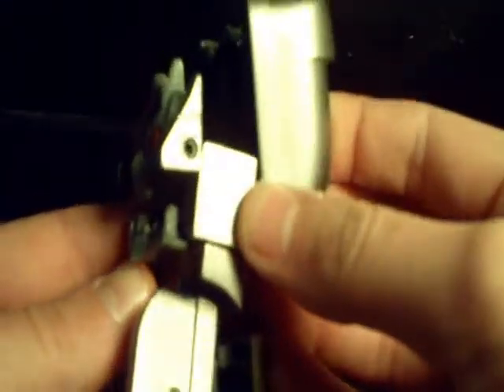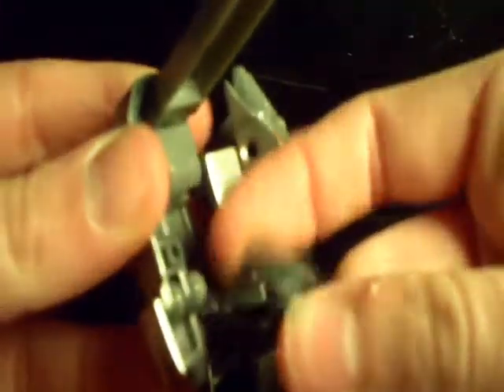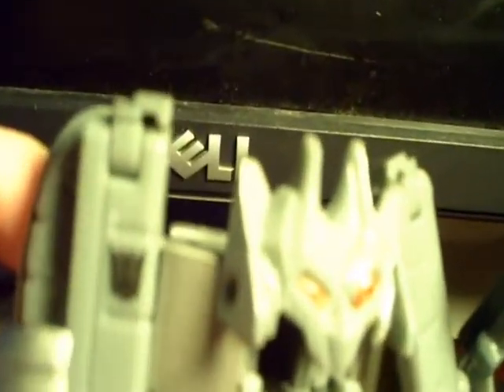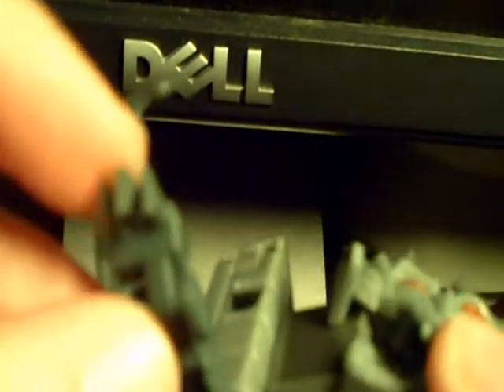Transformers ROTF Scout Ejector Review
A Not So "Good Little Toaster!"

Here Is My Review For The Transformers Revenge Of The Fallen Scout Class Ejector Figure!